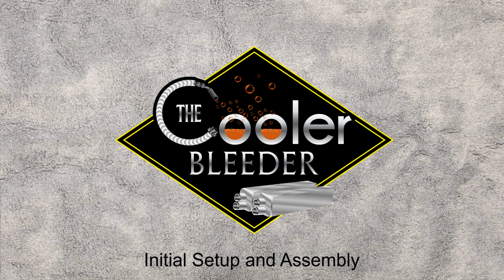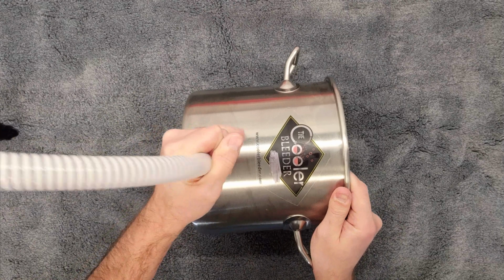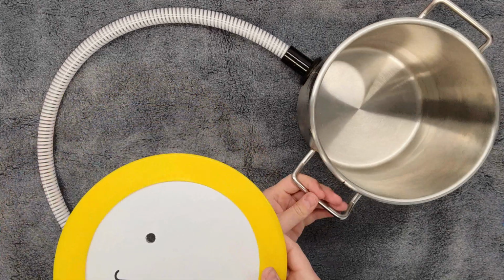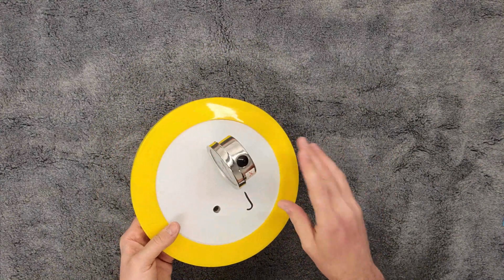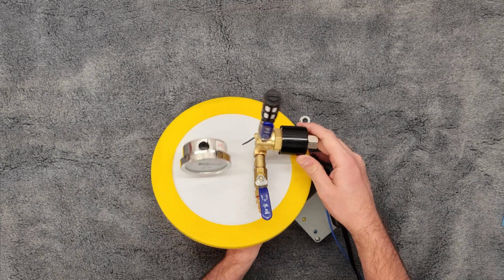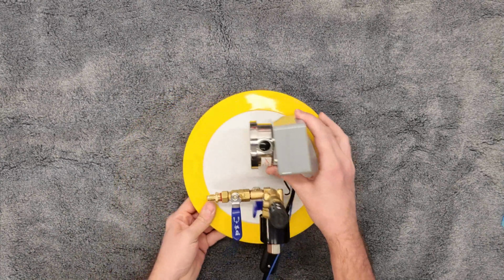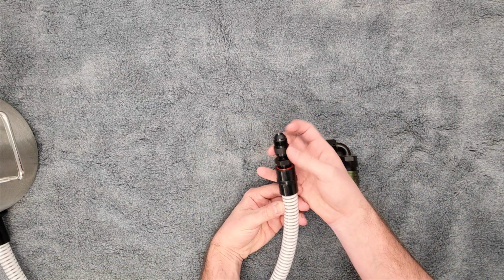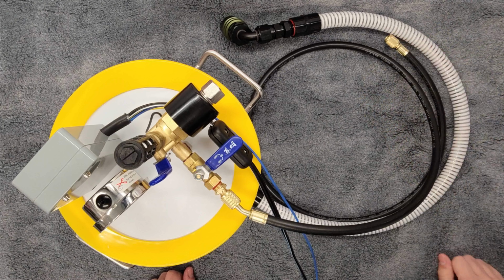The 'Cooler Bleeder initial setup and assembly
The 'Cooler Bleeder is the worlds only automated intercooler / CAC bleeding system available.  Its incredibly efficient and gets air out of CAC circuits that no other bleeding tools or methods can.